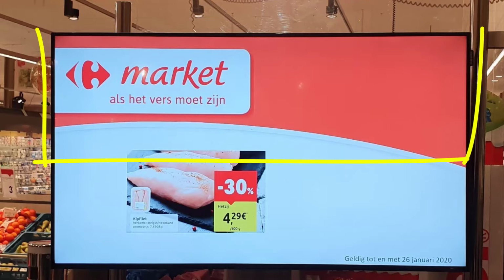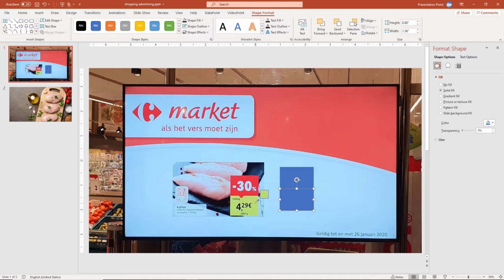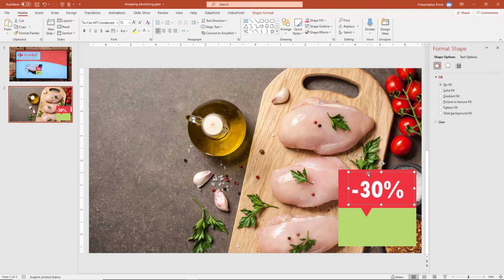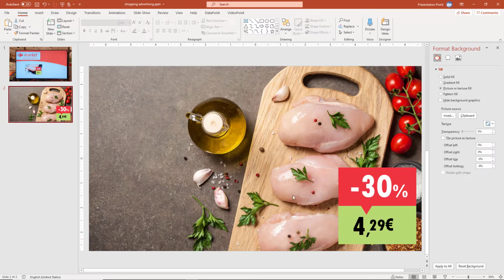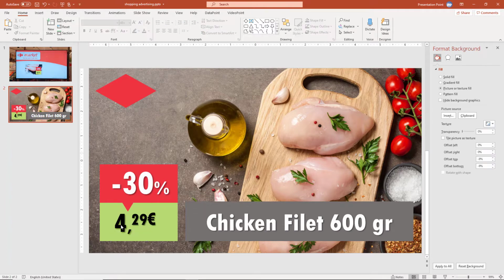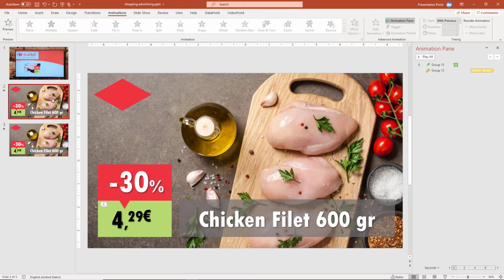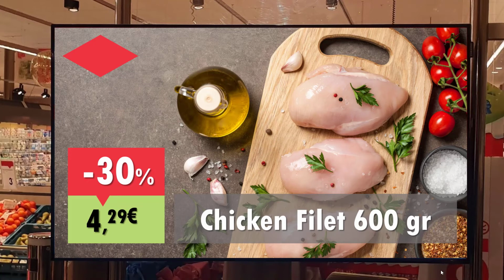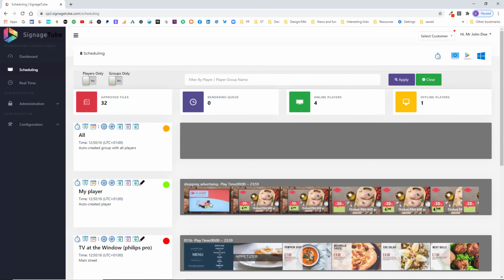How Not to Use Advertising Screens or Designs. Building Ads with PowerPoint for digital signage.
I saw this advertising or digital signage screen in a shop. The design is horrible. Why do people invest in television screens for digital signage, and then show such as bad presentation? We can do better. Watch this video and see how I would design the slides for the digital signage ads screens. With this new design, people will get more appetite to buy and use these products.